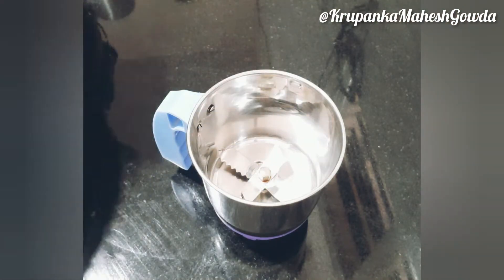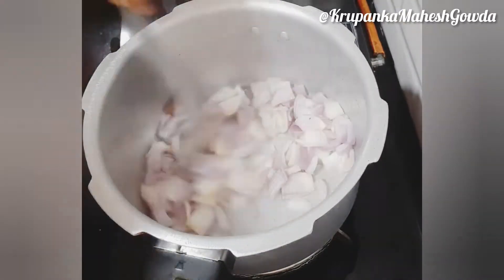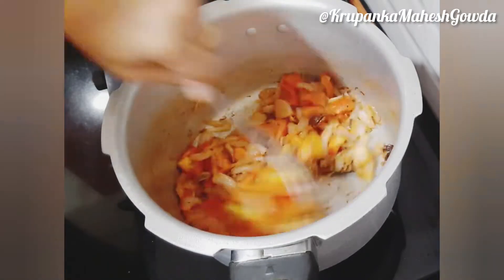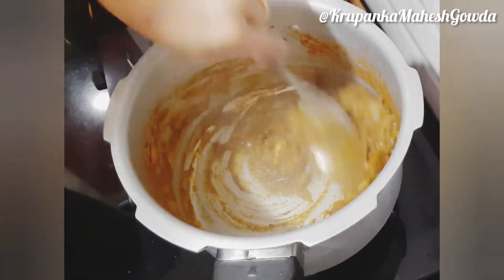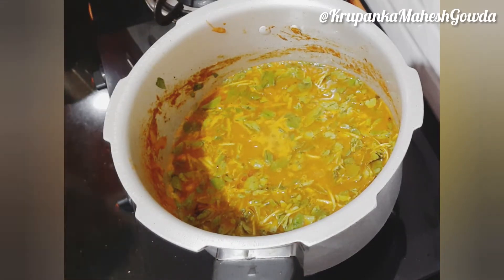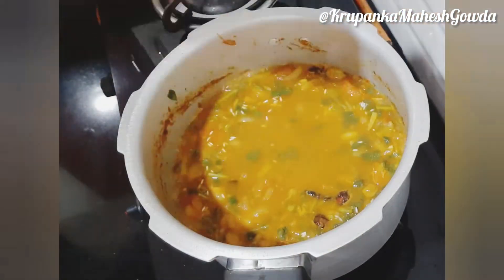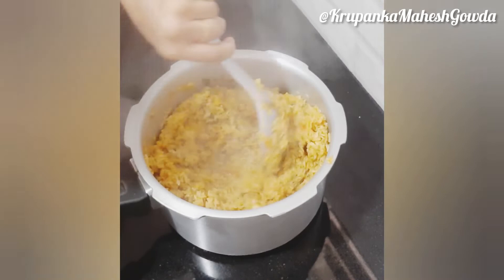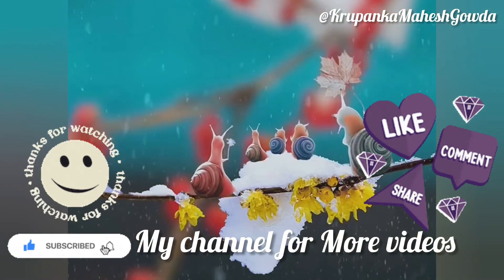ಟೊಮೆಟೊ ಬಾತ್ ರೆಸಿಪಿ | tomato bath in kannada | ಟೊಮೆಟೊ ಪುಲಾವ್.